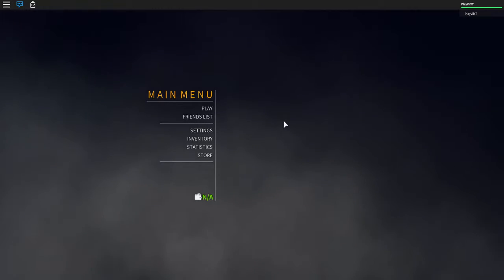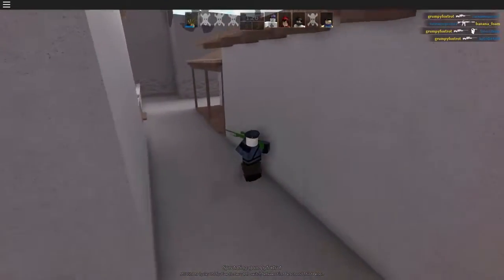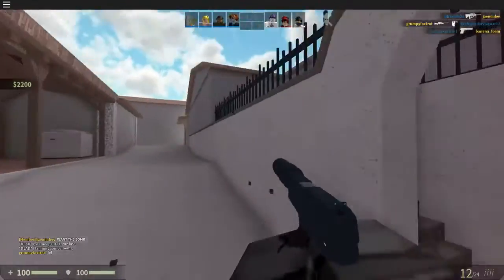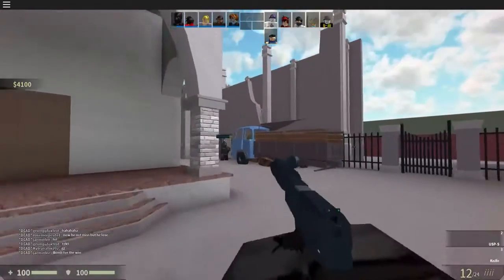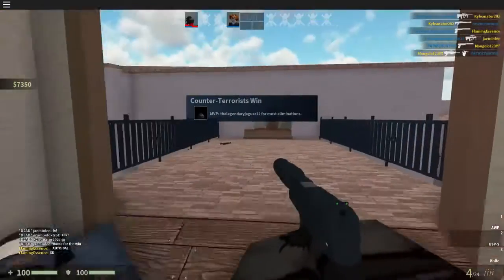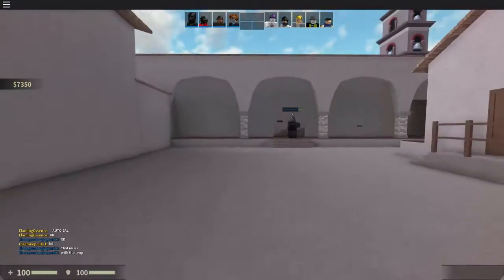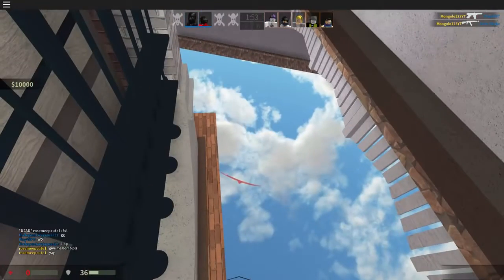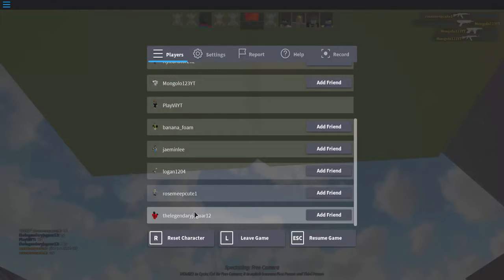CSGO ROBLOX EDITION Counter Blox Roblox Offensive